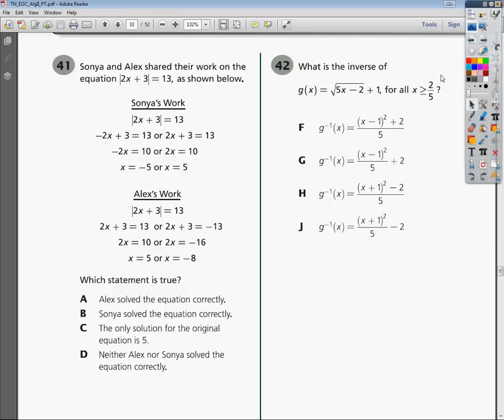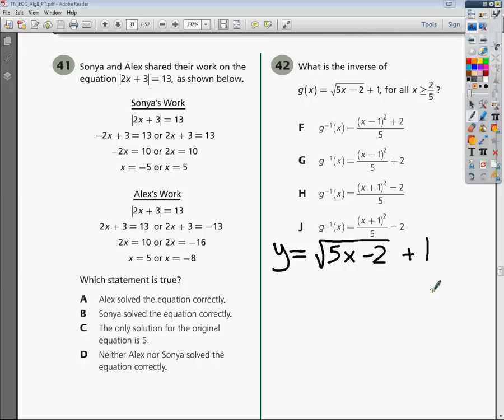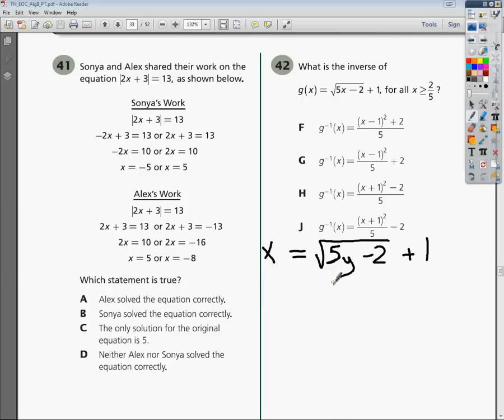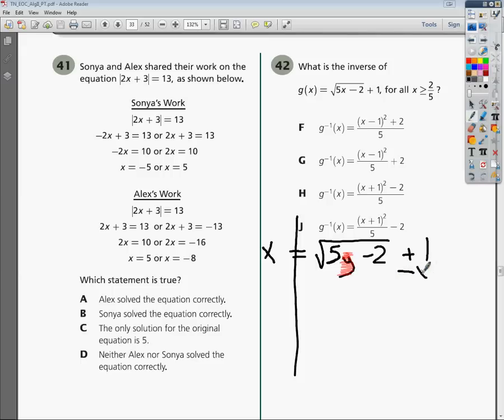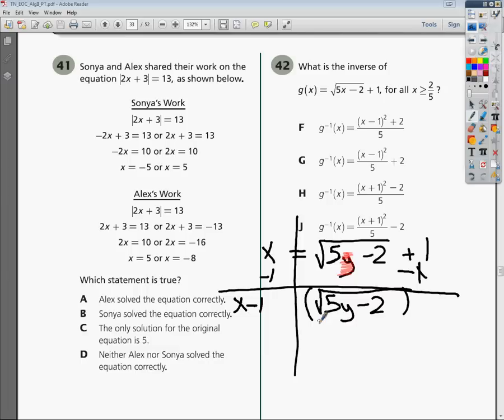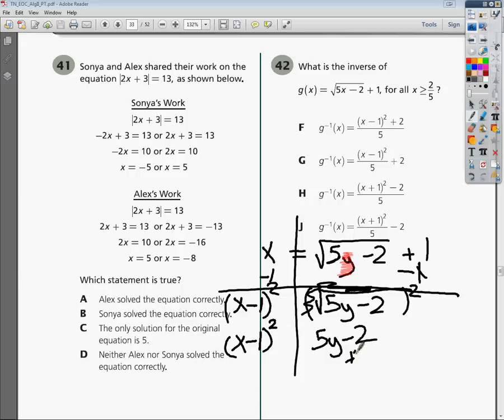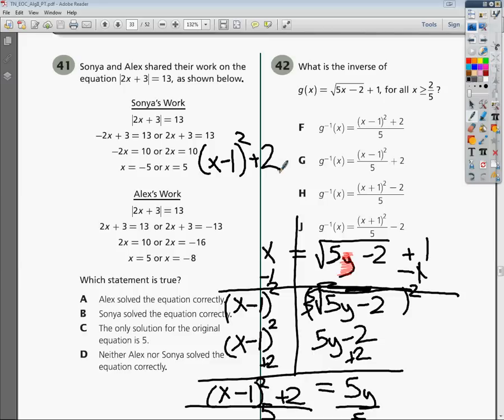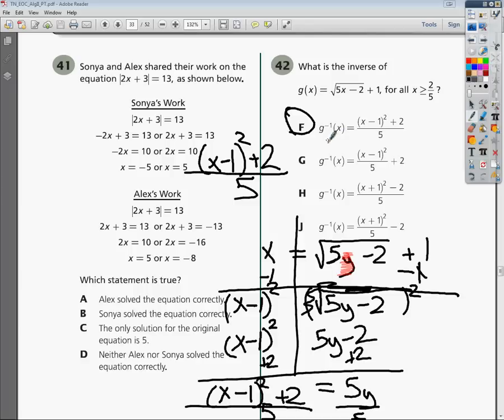Question 42 - Tennessee Algebra 2 EOC Practice Test